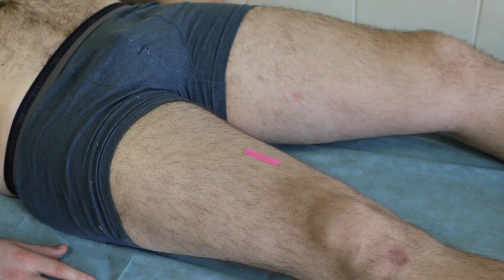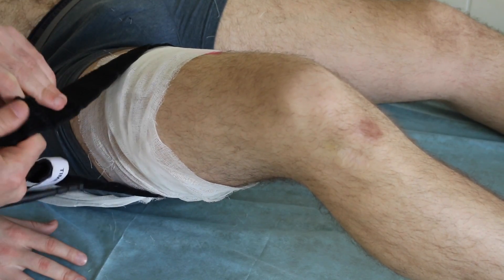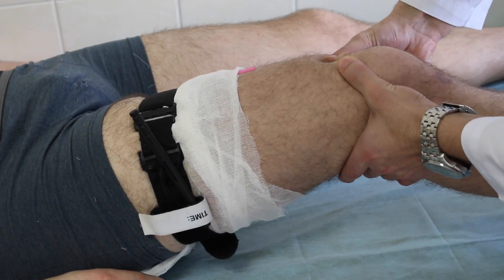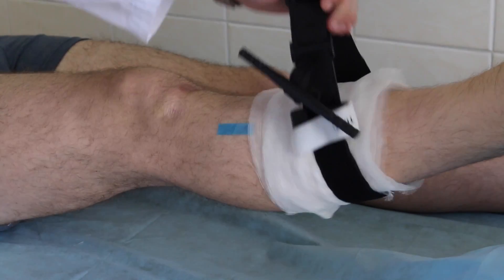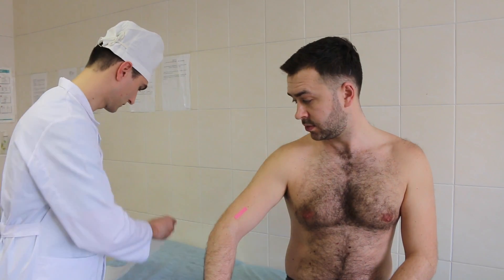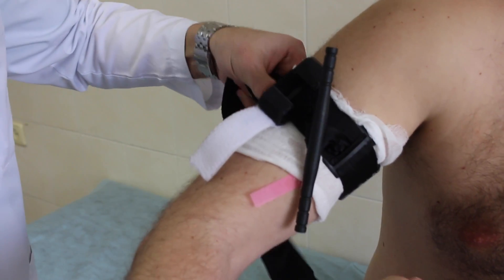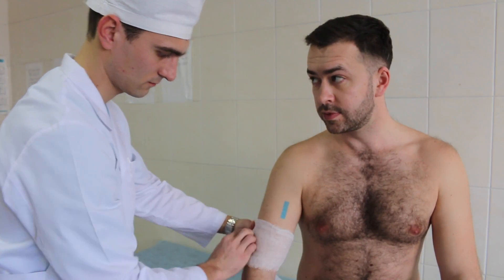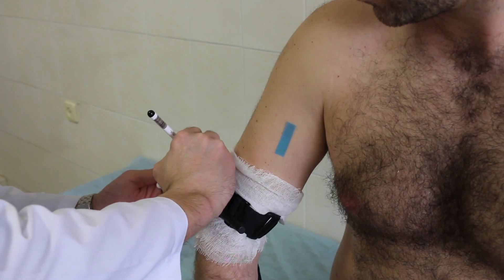Tourniquet application techique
Bogomolets National Medical University
General Surgery Department №1